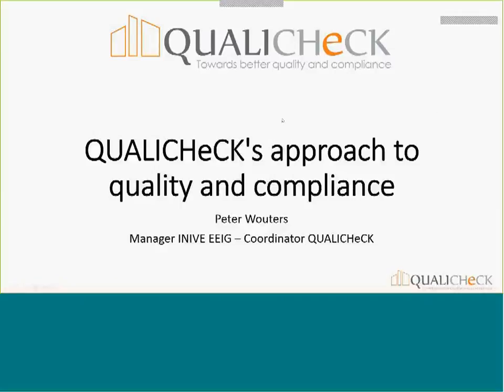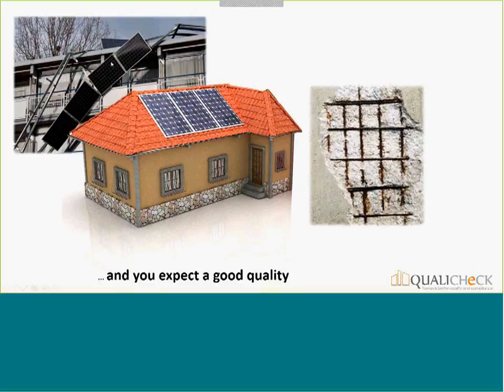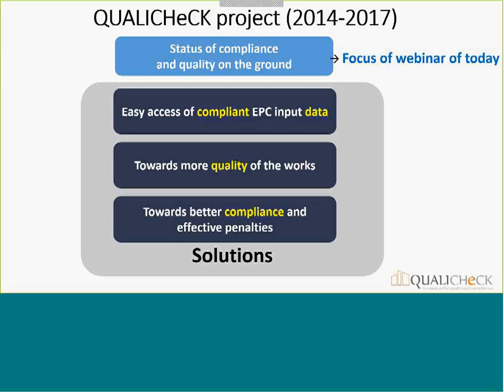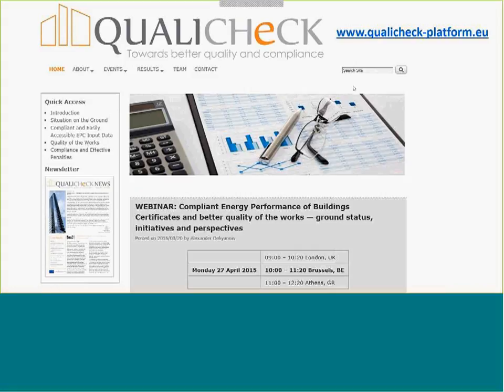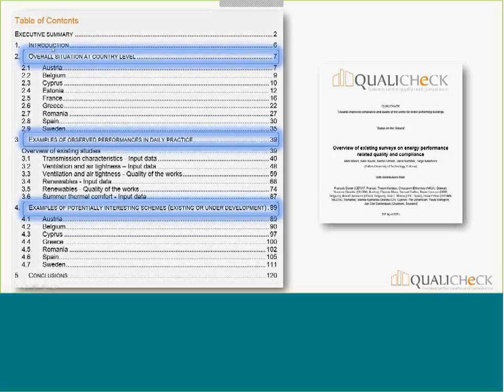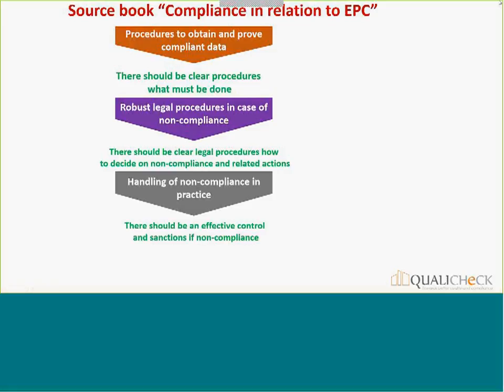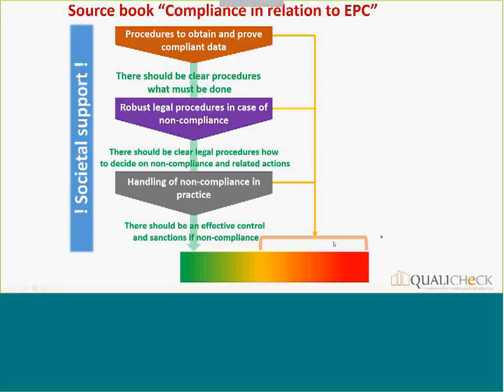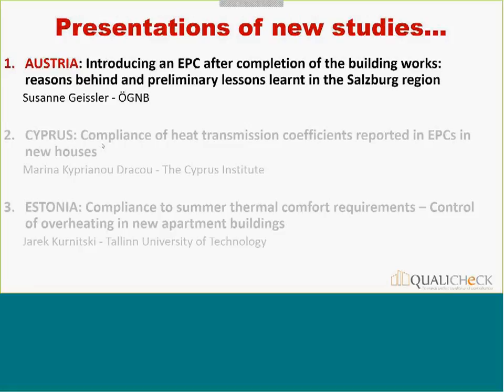QUALICHeCK Webinar #01 2015 04 27 Compliant Performance 1 Peter Wouters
Compliant Energy Performance of Buildings Certificates and better quality of the works — ground status, initiatives and perspectives

Description
The Energy Performance of Buildings Directive recast gives ambitious goals for the building sector to reduce energy use as well as greenhouse gas emissions. It requires member states to engage in the generalization of Nearly Zero-Energy Buildings and to set up the necessary actions to support the mandatory availability of Energy Performance Certificates (EPCs), both for new and existing buildings.

The objectives of this webinar were:
a) to show several issues on the quality of the EPC input data or the quality of the works that can be detrimental to achieve compliance in practice;
b) to present preliminary results of field studies to evaluate initiatives addressing two of those issues.

Agenda
▪ QUALICHeCK’s approach to quality and compliance | Peter Wouters, INIVE, Belgium
▪ Introducing an EPC after completion of the building works: reasons behind and preliminary lessons learnt in the Salzburg region of Austria | Susanne Geissler, ÖGNB, Austria
▪ Compliance of heat transmission coefficients reported in EPCs in new houses in Cyprus | Marina Kyprianou Dracou, The Cyprus Institute, Cyprus
▪ Compliance to summer thermal comfort requirements – Control of overheating in new Estonian apartment buildings | Jarek Kurnitski, Tallinn University of Technology, Estonia